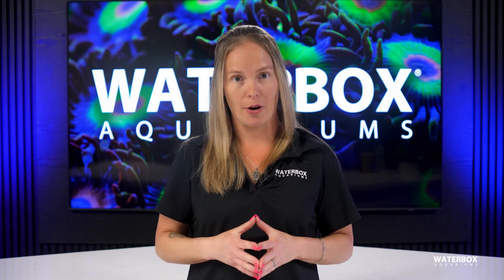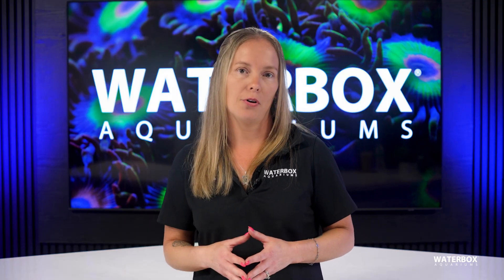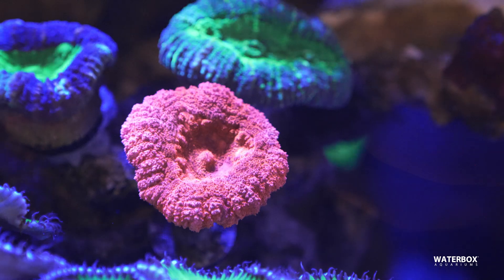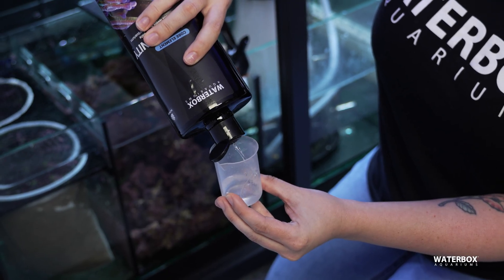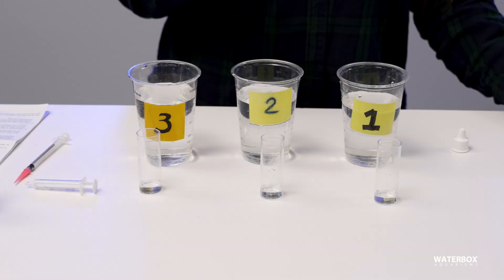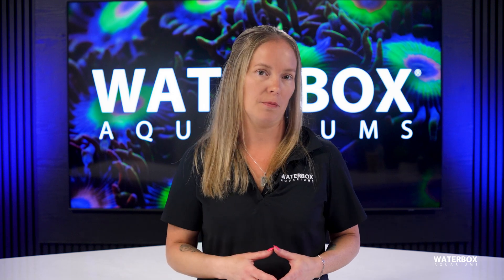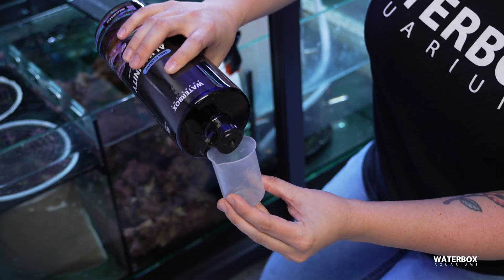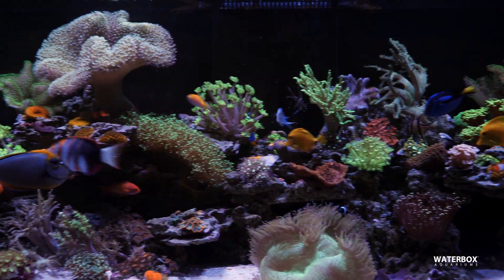Master Water Testing & Dosing for a Thriving Reef Tank | Year of the Reef Ep. 16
Ready to take your LPS reef tank to the next level? In Year of the Reef Episode 16, Jess breaks down the critical elements of water chemistry—calcium, alkalinity, and magnesium—and how to test, dose, and maintain them for healthy, vibrant corals.

Whether you're struggling with slow coral growth, fading color, or sudden die-off, unstable water parameters are likely the culprit. This video covers:

• The role of calcium, alkalinity, and magnesium in coral health
• How to properly test your water using accurate kits
• Establishing your reef’s baseline consumption
• Using Waterbox Aquariums supplements and salt mix
• How to calculate exact dosing with an online tool
• Long-term strategies for maintaining stability

📌 Products Featured:
• Waterbox CALCIUM, ALKALINITY, and MAGNESIUM Supplements
• Waterbox REEF SALT
• Online Dosing Calculator

Chapters:
00:30 - SPS and LPS Coral
01:20 - Calcium
02:10 - Alkalinity
02:50 - Magnesium
03:35 - How to dose
04:35 - Establish baseline
05:20 - Start dosing

👉 Whether you’re a beginner or experienced reefer, mastering this part of reef keeping is non-negotiable for coral success. Stability = thriving reef.